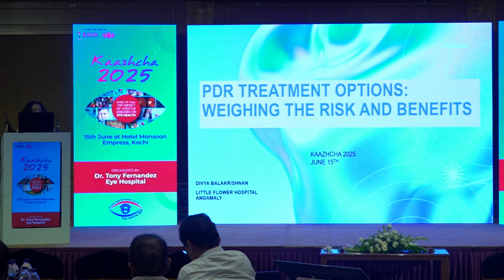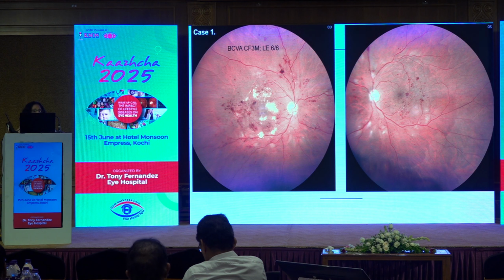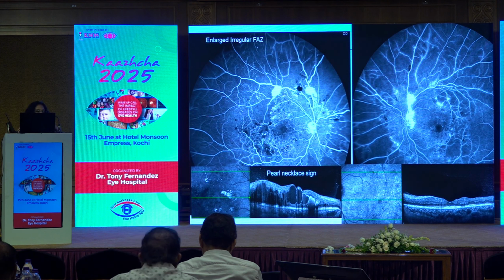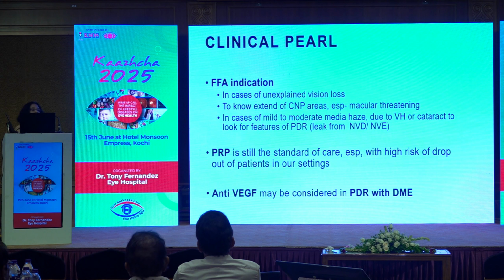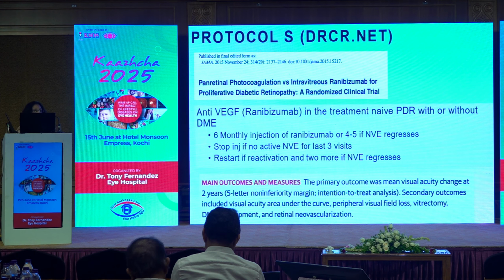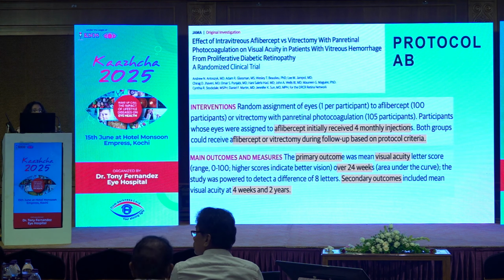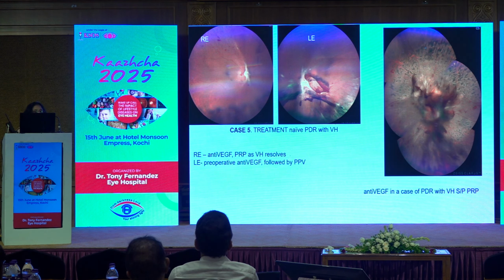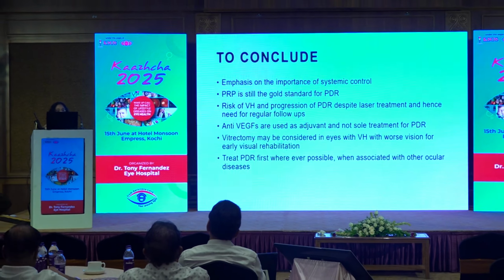Dr Divya Balakrishnan l Kaazhcha 2025 - PDR treatment options: weighing the benefits and risks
KAAZCHA 2025, the prestigious annual event for ophthalmologists, organized by Dr. Tony Fernandez Eye Hospital, Aluva was held on 15 June 2025 at the Monsoon Empress, Kochi.